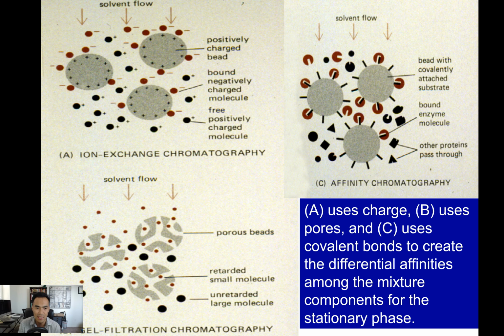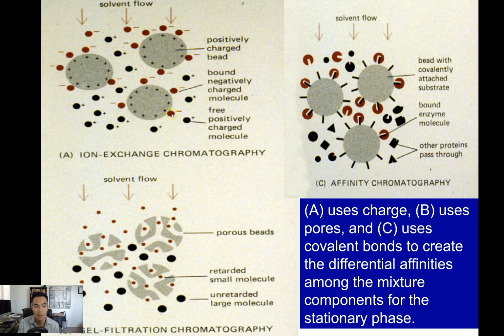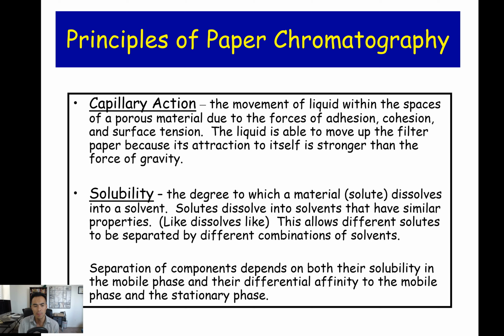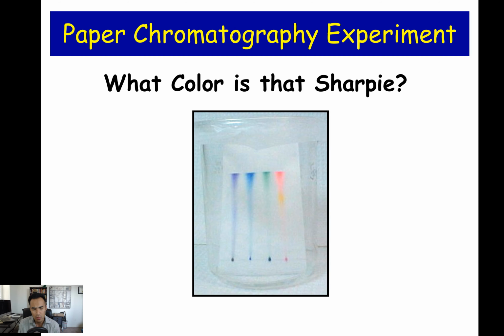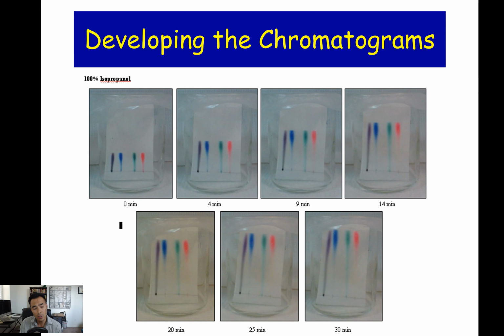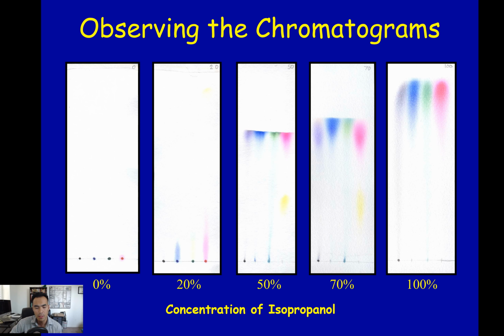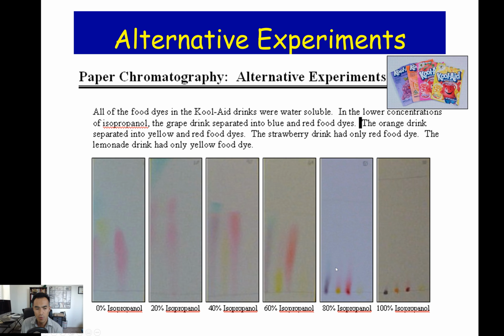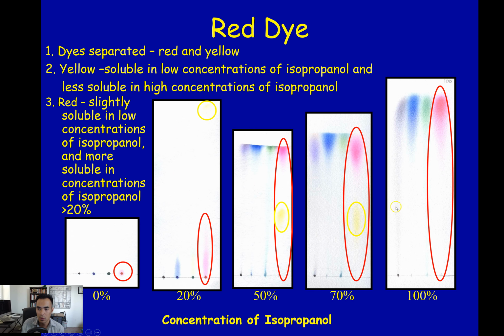Unit 3:Paper Chromatography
Analysis of the dyes in candy.